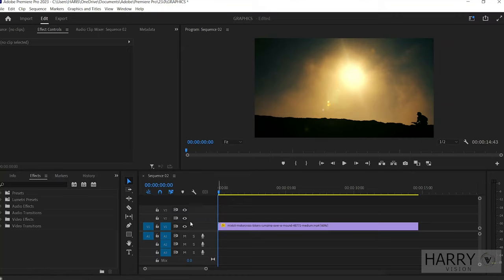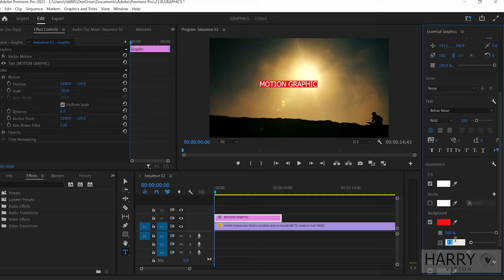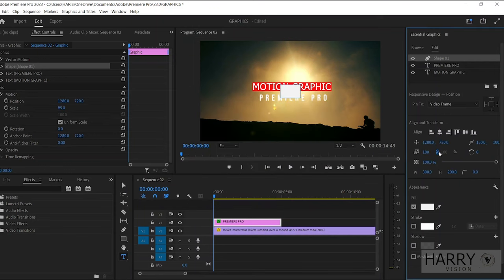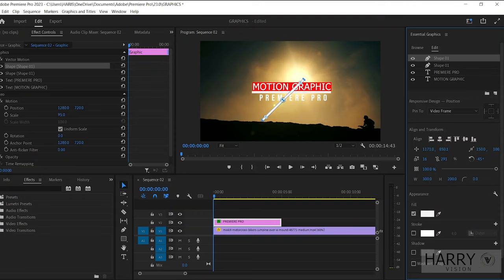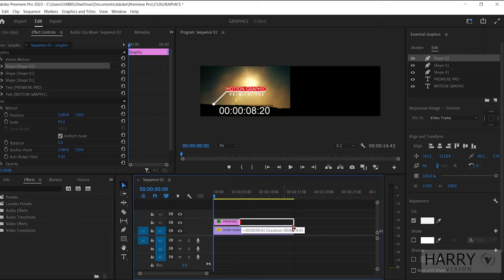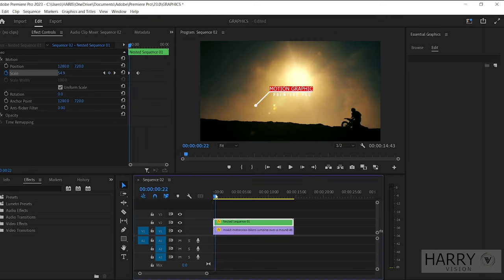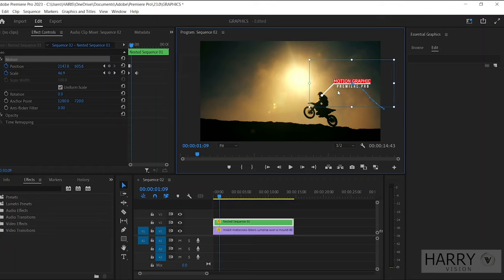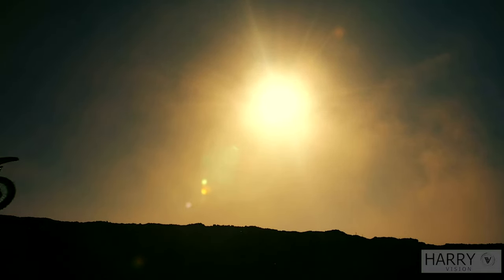Easy Motion Tracking in Premiere Pro | Quick Tutorial!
Dive into the world of precise video editing with our latest tutorial on how to motion track objects in Premiere Pro! 🕵️‍♂️🎬 Whether you're a seasoned editor or just starting out, this step-by-step guide will equip you with the skills to seamlessly integrate elements into your videos, adding a whole new dimension to your storytelling.

🚀 In this tutorial, we'll cover the fundamentals of motion tracking, from setting up tracking points to adjusting and refining the motion path. Learn how to make text, graphics, or other elements follow the movement of objects in your footage effortlessly.

💡 Discover pro tips and tricks to troubleshoot common issues and ensure smooth, professional-looking motion tracking results. By the end of this tutorial, you'll have the confidence to elevate your video edits with dynamic, tracked elements.

Let's take your editing skills to the next level! 💻🔥